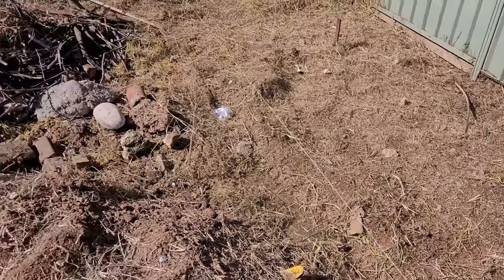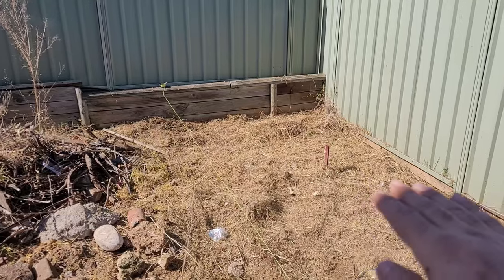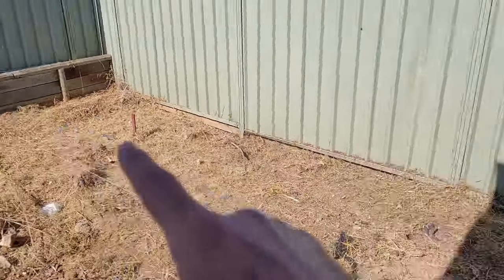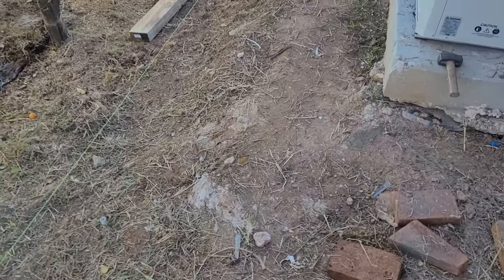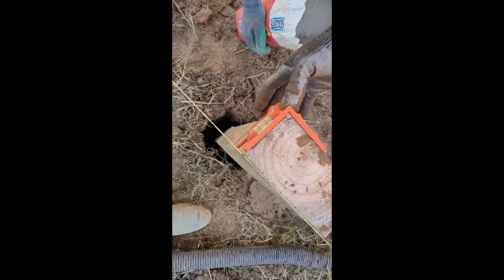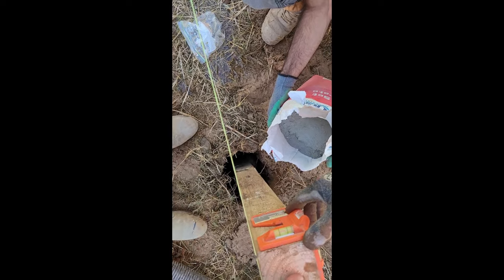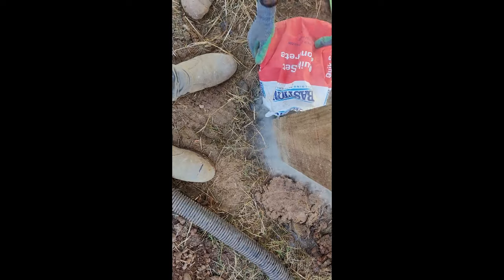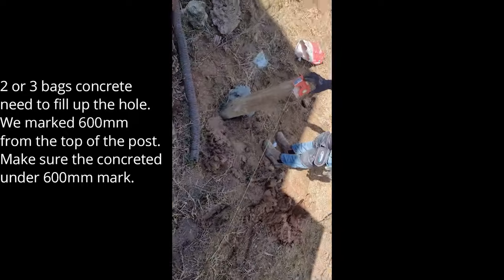Timber Retaining Wall - landscape timber ideas - wood retaining wall - retaining walls garden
Hi guys
In this video I like to show you how we can build a 3 courses timber retaining wall and install drainage system.